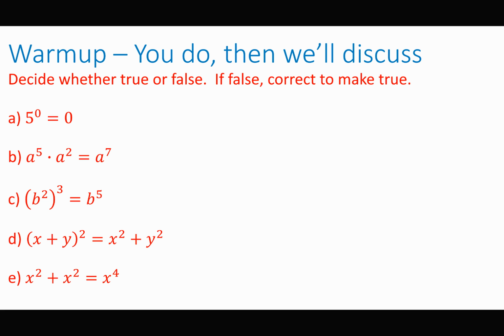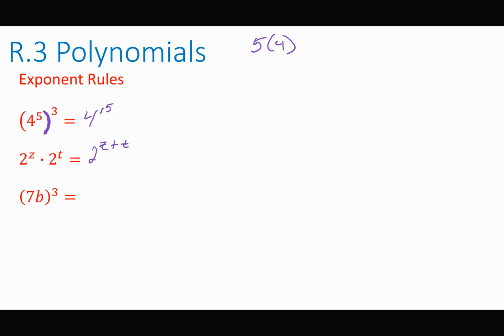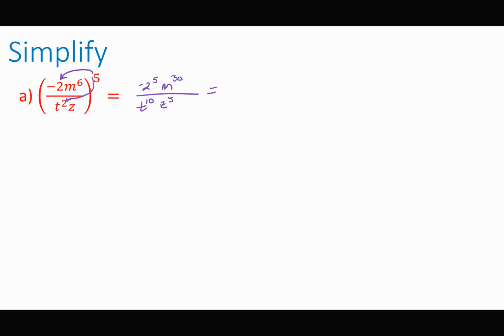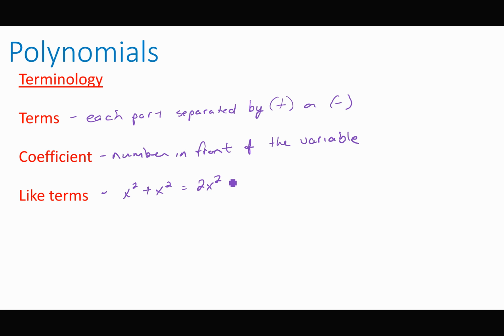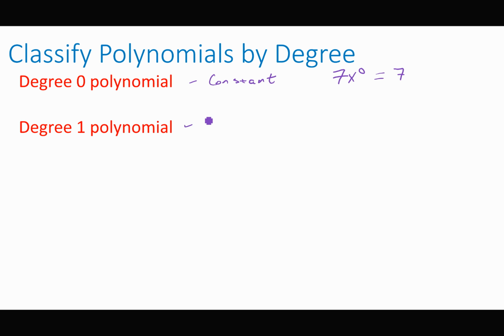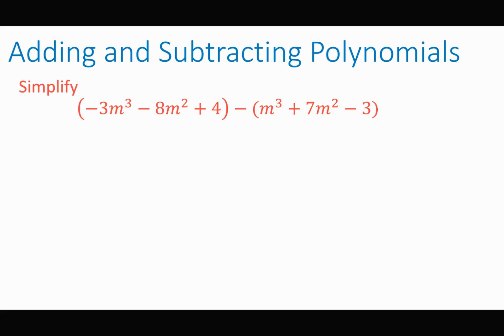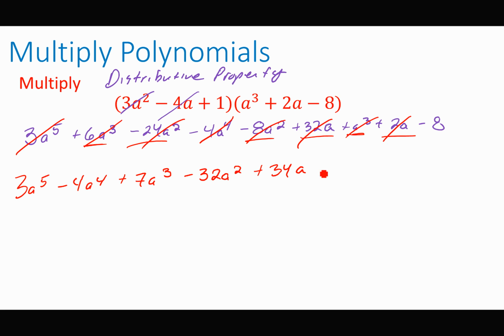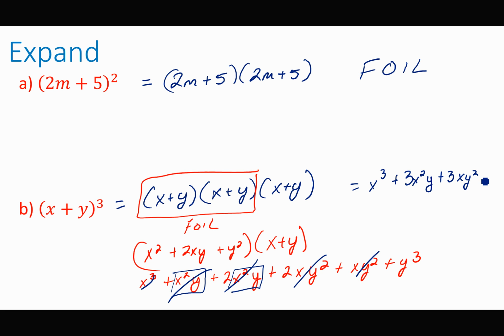R 3 Polynomials